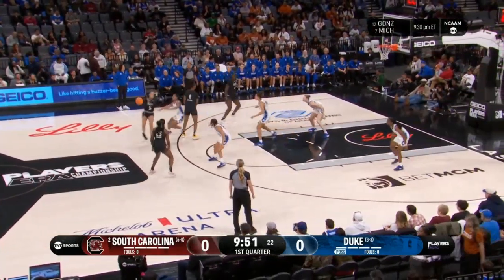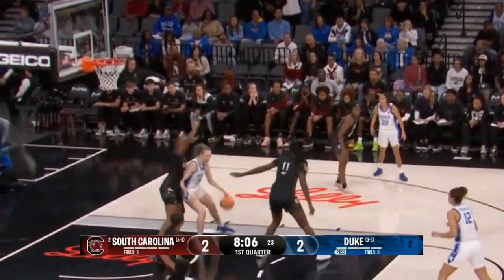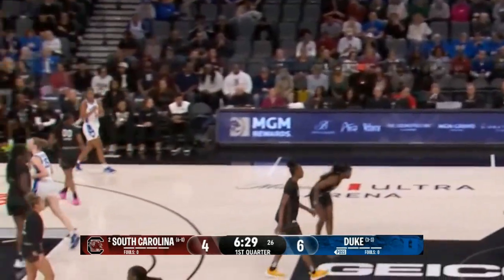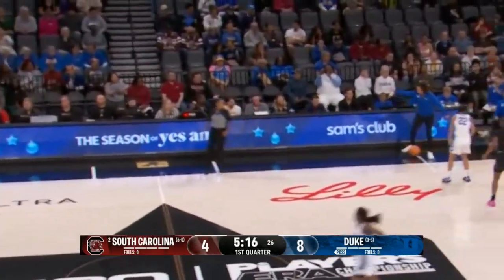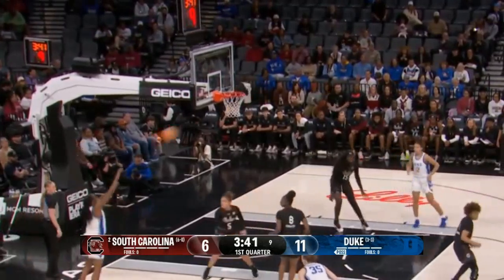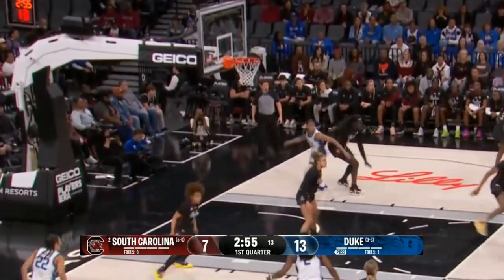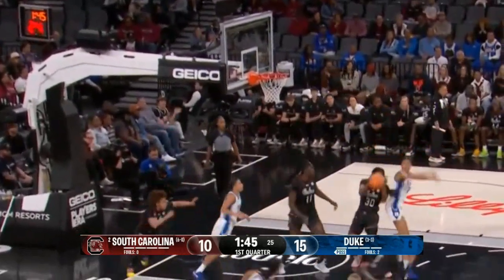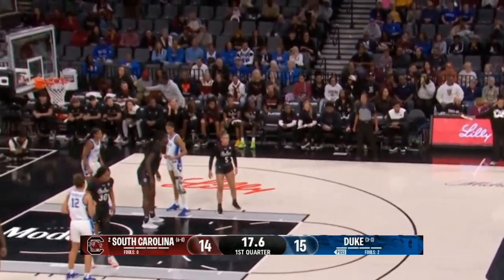South Carolina vs Duke Women's College Basketball Today | NCAA Basketball 2025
basketball
basketball highlights
women's basketball
women's basketball highlights